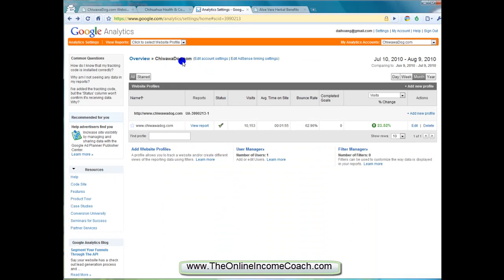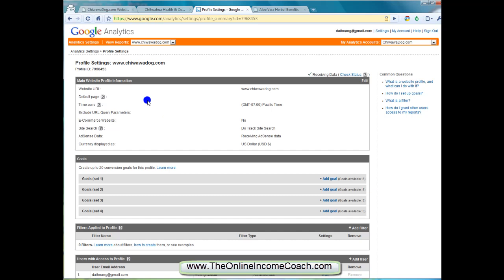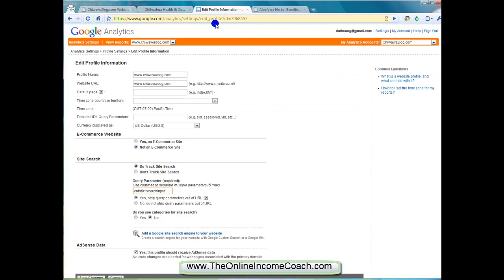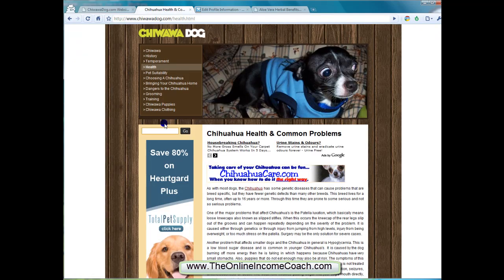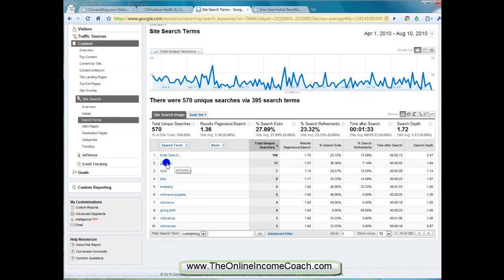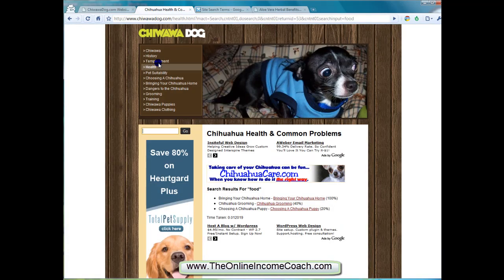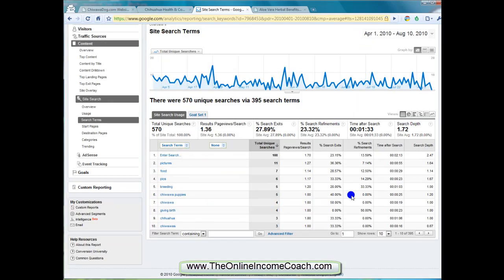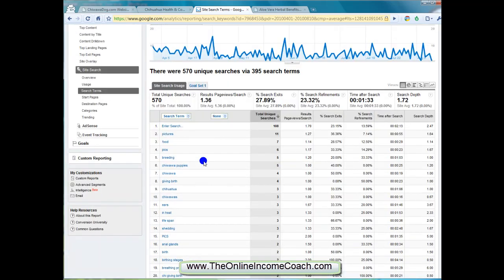Google Analytics Site Search Setup & Analysis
***I recommend you watch in HD and full screen

In this video tutorial I show you how to integrate the site search feature of WordPress into Google Analytics.

I also show you how you can use the data collected by Google Analytics to help you with content ideas to improve your website.

to find out about my course where I teach how you can build, optimize, market & monetize your own websites.